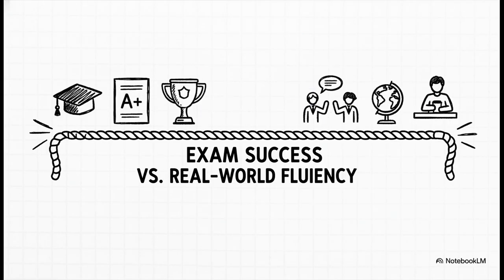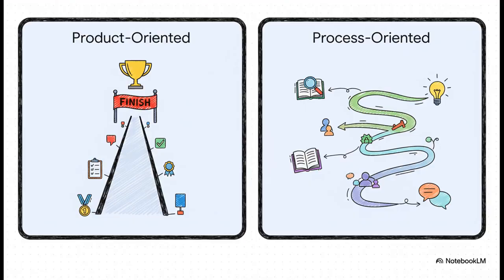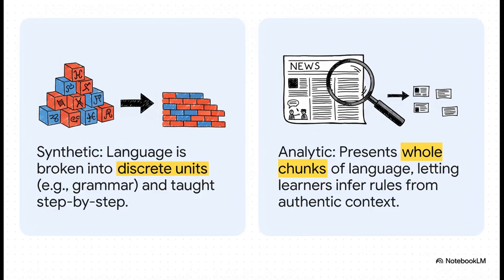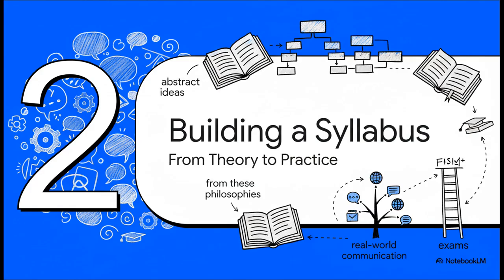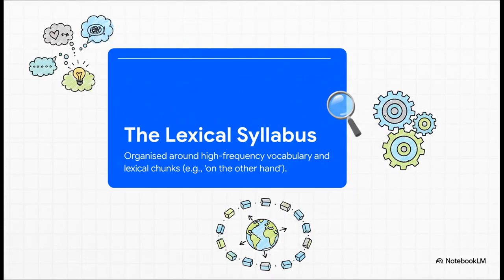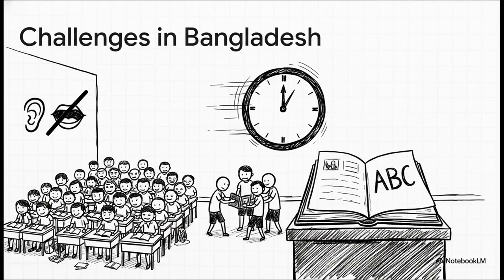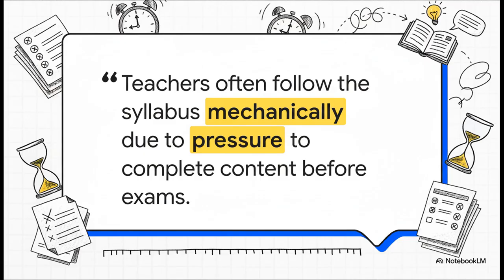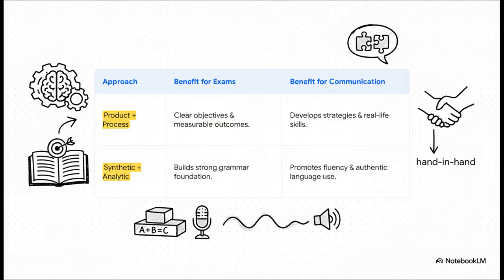The Syllabus Dilemma